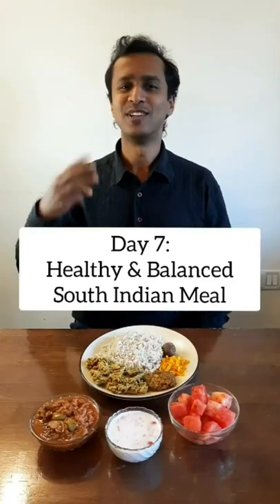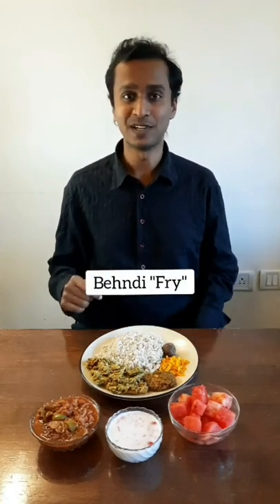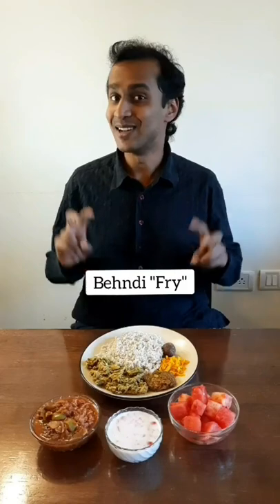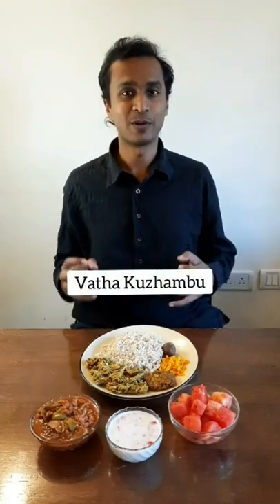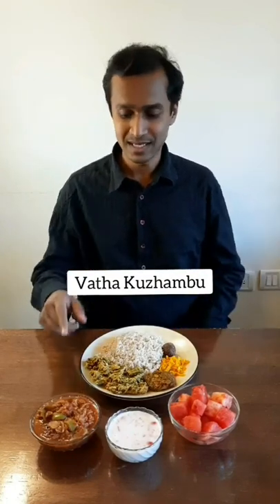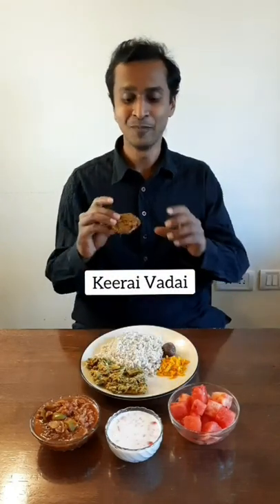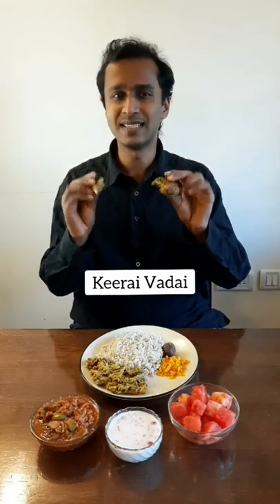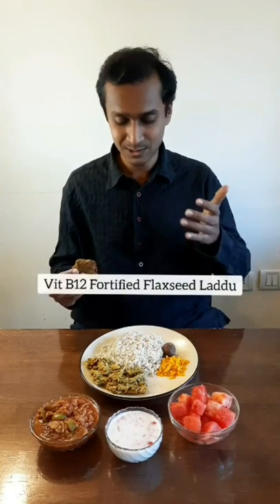Day 7: Healthy and Balanced South Indian Meal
"Cooking without oil? Won't you miss out on all the good food?"

This is among the first reaction that I get when I talk about oil-free cooking. The truth is far from this. Not only can you make and enjoy a wide variety of dishes, you can also replicate some of your favorite fried food without the accompanied Disease risk.

How amazing is that?

At Sampoorna Ahara we show you everyday, how you can have the best of both worlds.

What did you have for lunch today?

Today's delicious South Indian Meal from Sampoorna Ahara